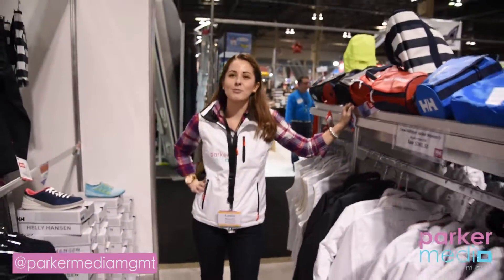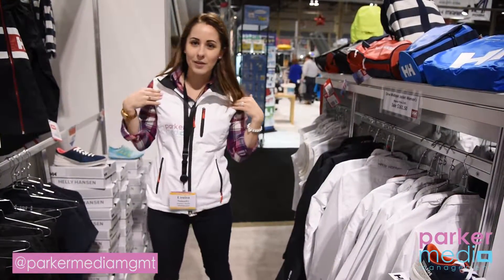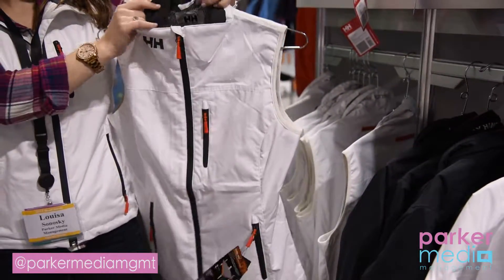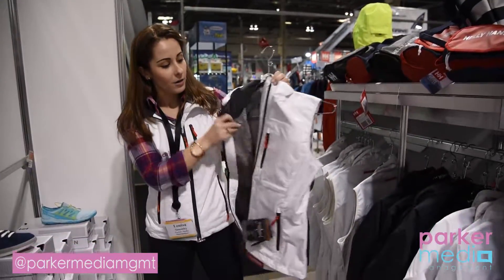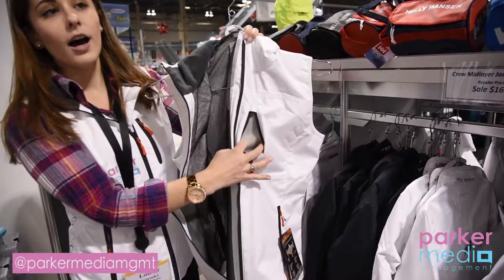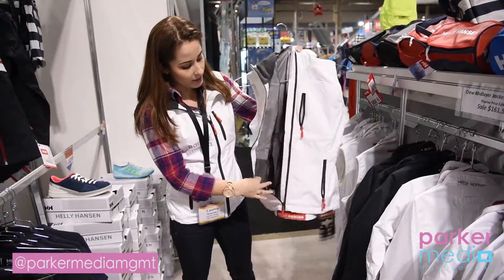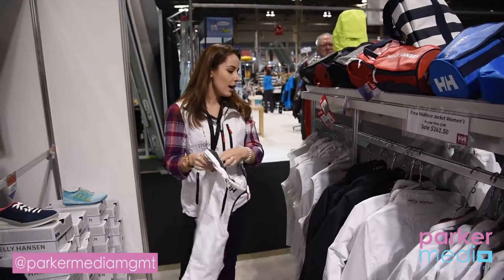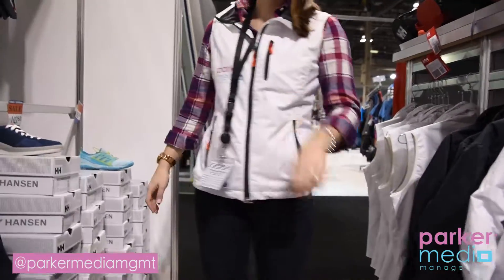Daily PMM at TIBS2017 - Helly Hansen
Louisa chats to us about one of her favourite pieces of gear - the Helly Hansen Crew Vest - at the Toronto Boat Show!